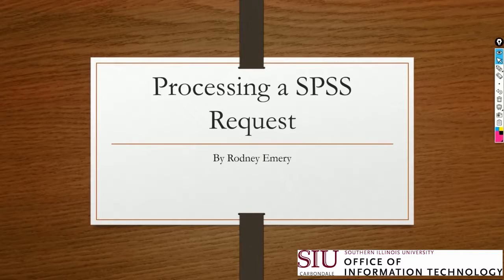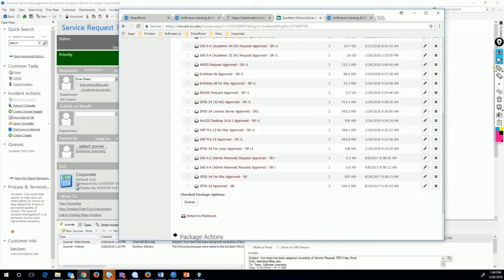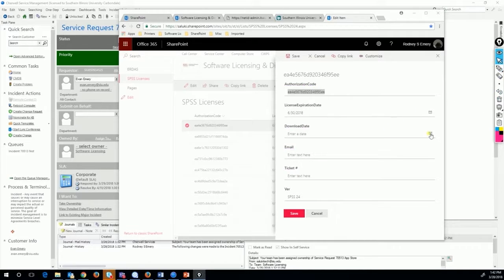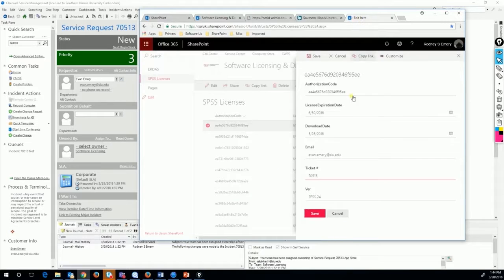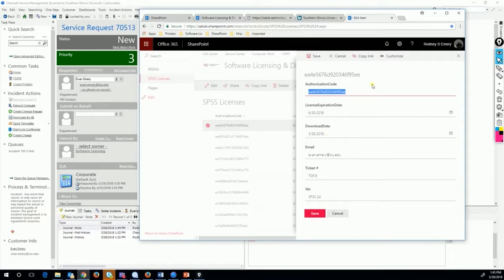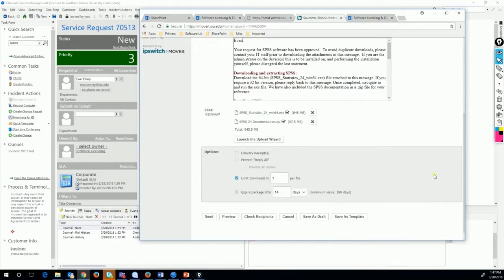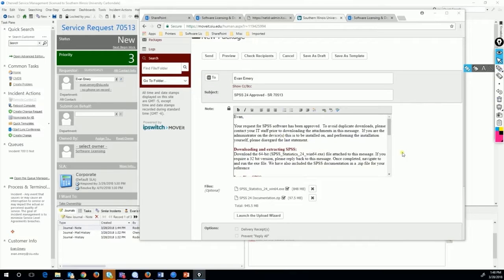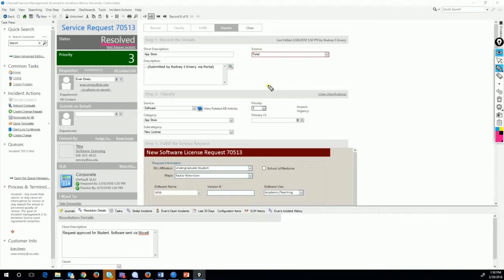Processing a SPSS Request